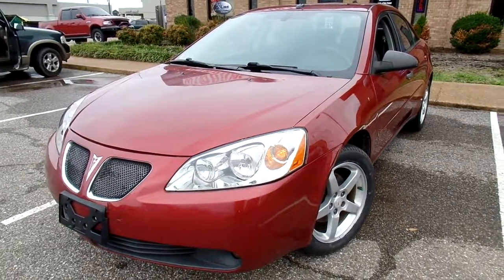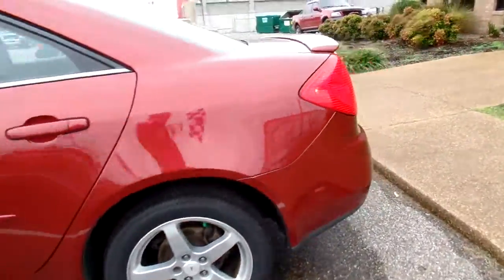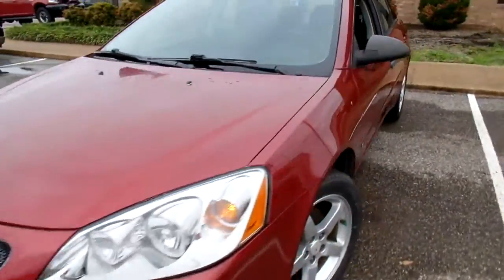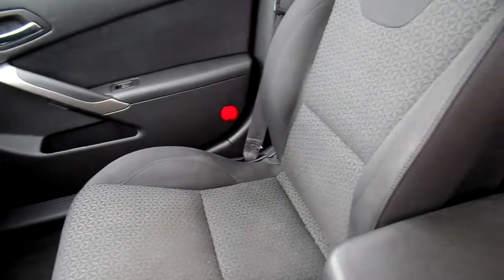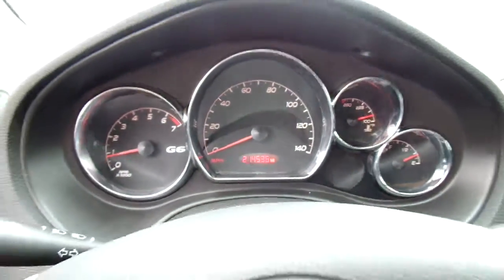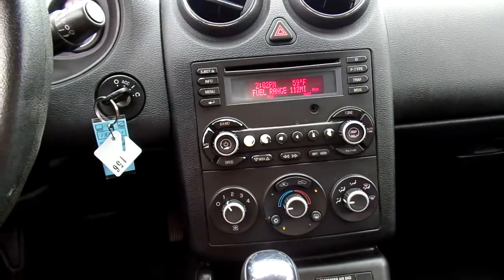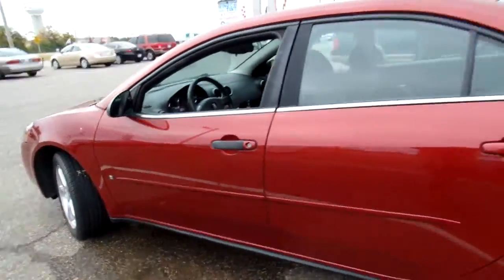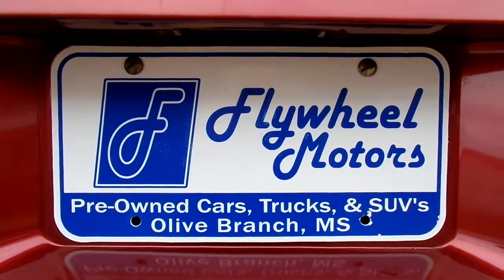2008 Pontiac G6 For Sale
Check Out This G6 Now Available for Lease Purchase at Flywheel Motors! This 2008 Pontiac Is Available For Just $850 Down (with a portion to be held as a Security Deposit) and Payments of $162 Bi-Weekly for 24 Months (Lease Term: 52 payments). All Terms Are for Customers in the State of Mississippi. State Registration Fees Vary for Tennessee Customers.

Flywheel Motors, llc. is a Family Owned Business Located in Olive Branch, MS. For Us it is More About Serving You than Selling You! So Give Us a Try. You Will Be Glad You Did!